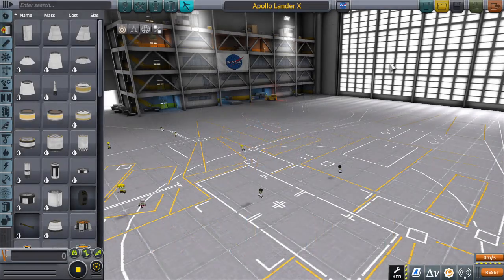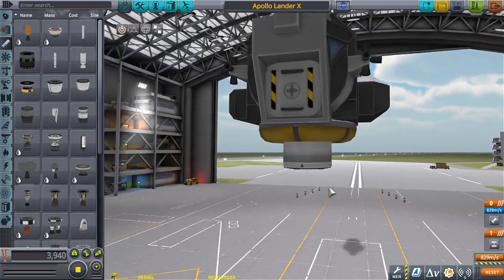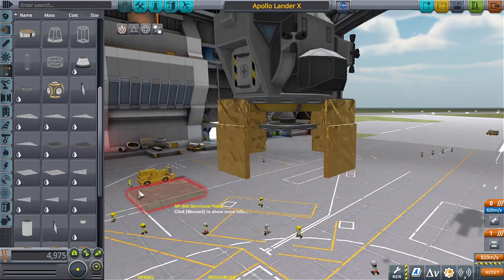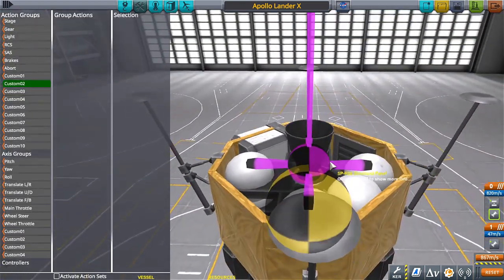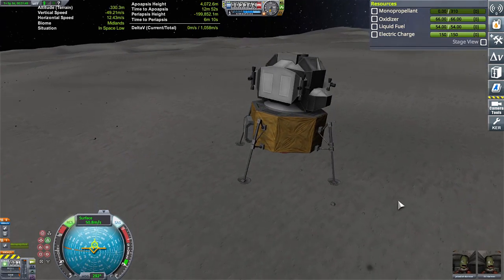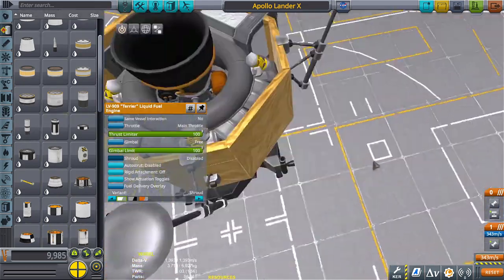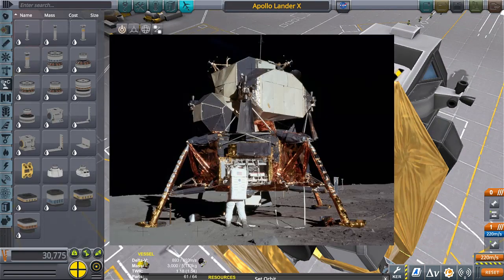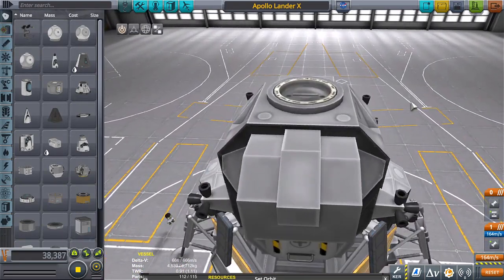APOLLO PROGRAM STOCK RECREATION part 1 \ KSP 1.11 \ Apollo program rockets and stuff.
I was inspired to rebuild the Apollo program Space Craft. I remember all the old books I used to read about space in the 50s and 60s and I remember loving the old concepts. For anyone wanting to see more of the colony build, don't worry, I'll be going back to it in good due time.

KSP MODS:
ALL DLCs
EasyVesselSwitch
Camera Tools
KerbalEngineer